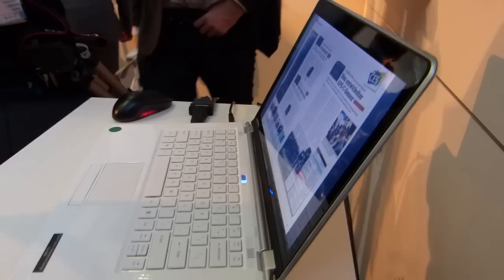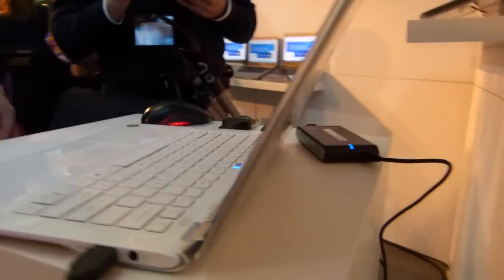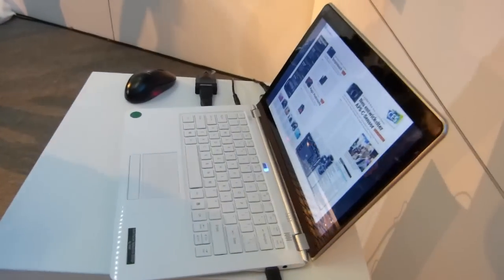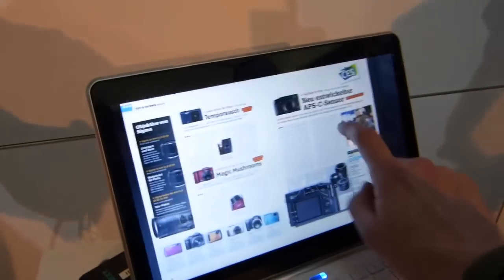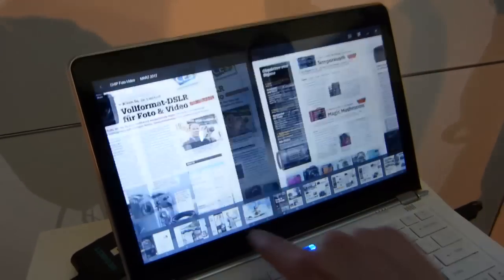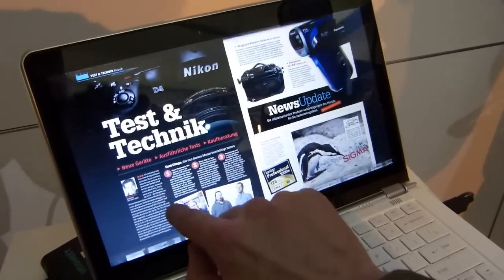Touchscreen Ultrabook Reference Design.m2ts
with a quick look at the touchscreen Ultrabook reference design for 2012 ultrabooks.